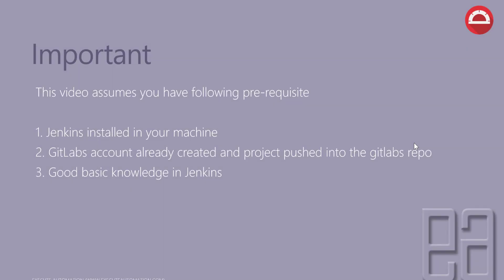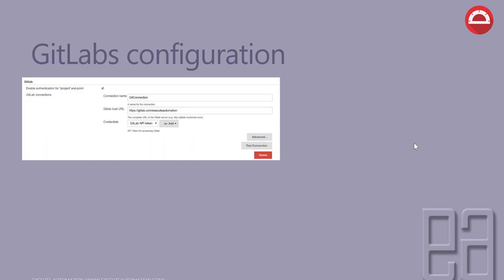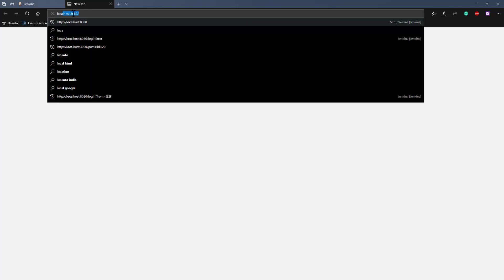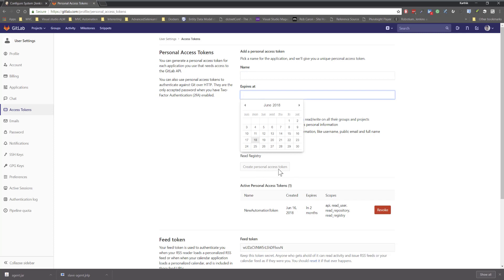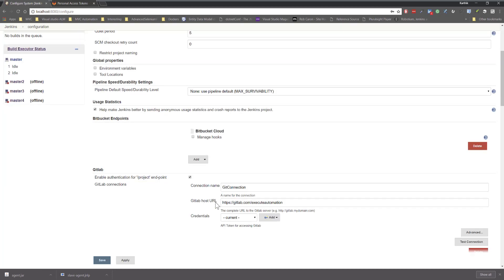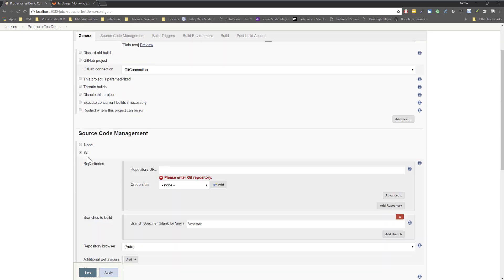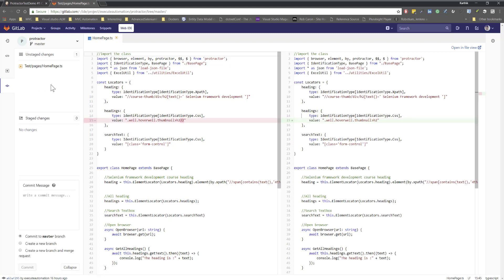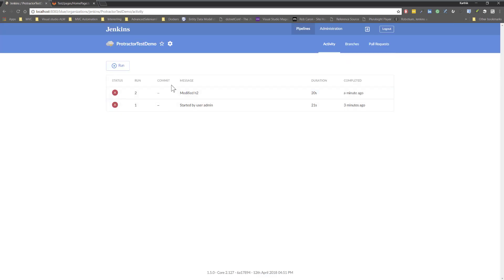Continuous Integration with Protractor using Jenkins 2.0 + GitLabs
In this video we will discuss how to perform CI/CD with Protractor using Jenkins and famous souce code repo GitLabs.

This video is first of its kind since there are no concrete video showing how we can achieve running protractor test using Jenkins + GitLabs